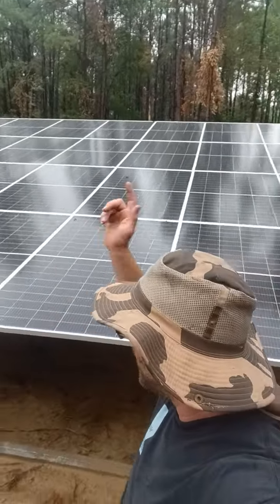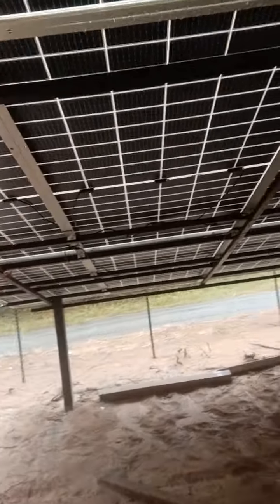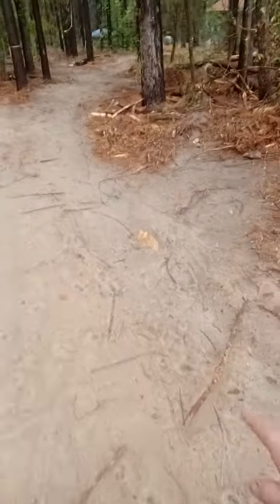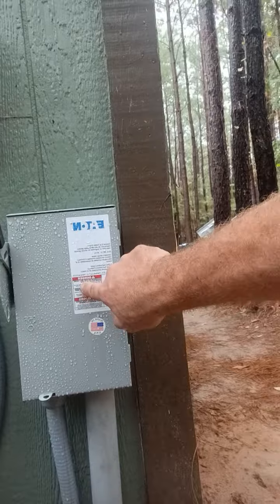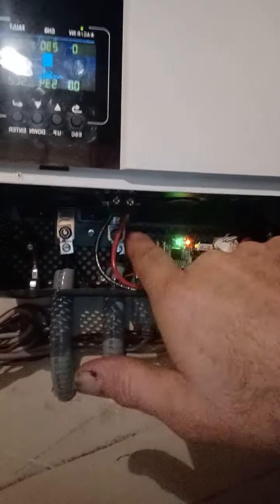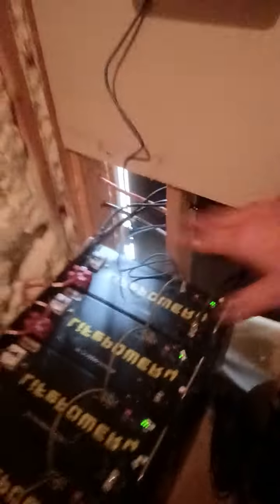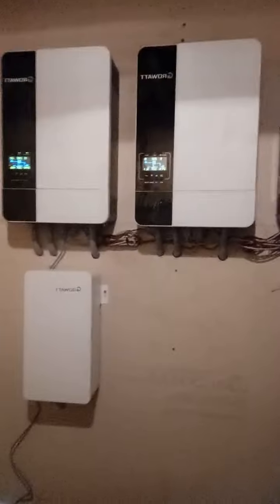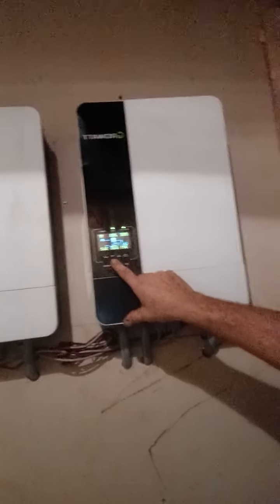101 solar off-grid to the extreme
Deep in the Heart of Texas
 We were invited to engineer in off-grid application for a fellow Doomsday prepper. the engineer platform consists of 28 x460 watt monocrystalline bifacial solar panels.
Each solar panel was run from negative to positive in a blockchain of nine solar panels, making 360 volt DC.
 27x solar panels were used with three black negatives, three red positive.

240 feet was trenched through the woods roughly 12 to 18 in or as deep as possible in some situations.
 240 ft of schedule 40 PVC conduit was used, size inch and a half.

1X 3-phase 240-volt AC disconnect outdoor rated from Elliott electric was used.
20 amp fuses were supplied for the disconnect.
Extra fuses were supplied and left in the disconnect.
They will probably never use them. The system runs at 60% of the volume of the line, which is underground burial 30 amp braided. Max output per array setup will not exceed past 11.5 amps

For the generator side feed line incoming panel 8X slot 240-volt 120 amp outdoor rated.
The generator will run 80% to charge the battery bank.  charge time from 20% estimated at 4hrs to full.
The generator estimated time per year use
12hrs/24hrs

3x 5000es growatt series inverter was used in this installation.
power output estimated 15kw.
6x lithium iron phosphate battery setup 100amp bms or battery management system was used in this installation.
the VM mass protection management system was set to protect itself at 20% discharge, which will allow the battery to maintain a 10 to 15 year lifespan under normal conditions and beat down every day.
 I am very thankful and blessed to be a part of something bigger than me.